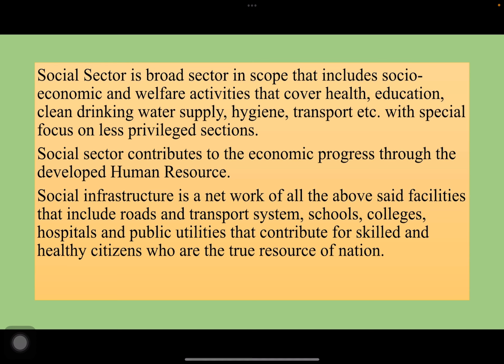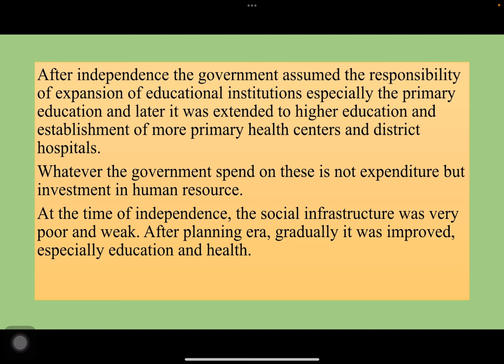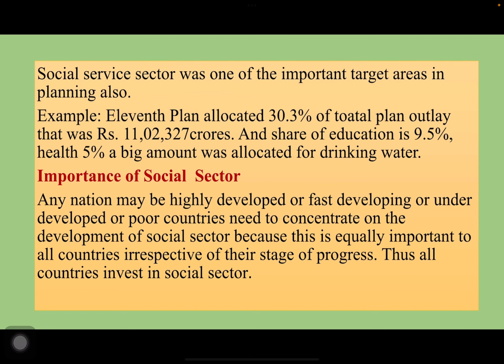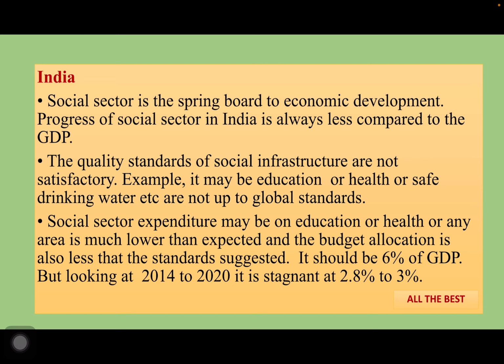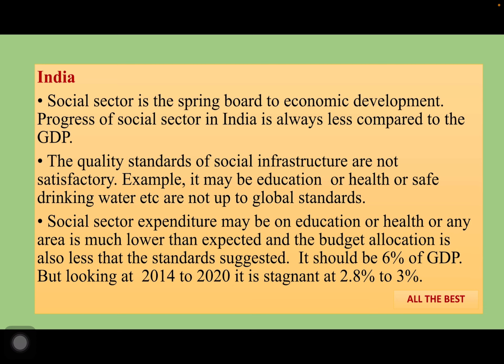Social Sector and Social Infrastructure, India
Social Sector and Social Infrastructure -it’s importance in India.